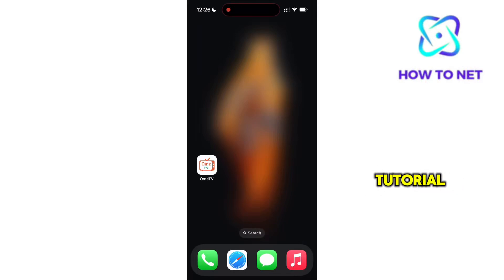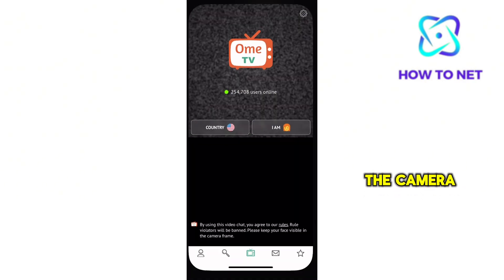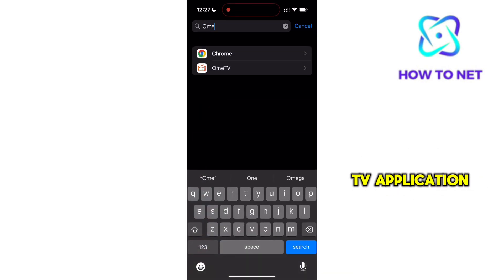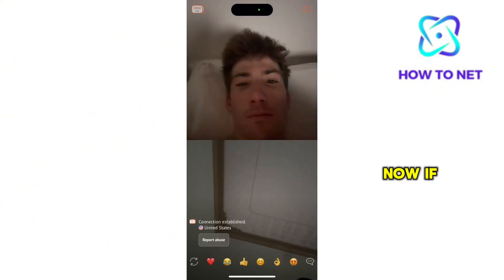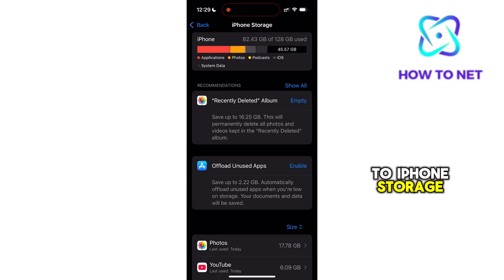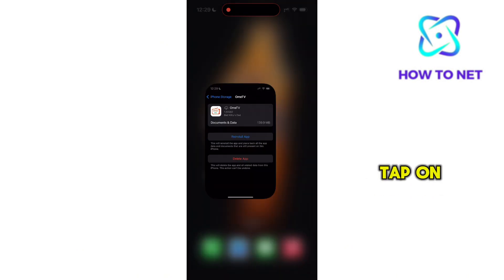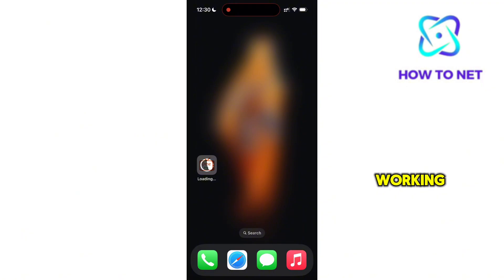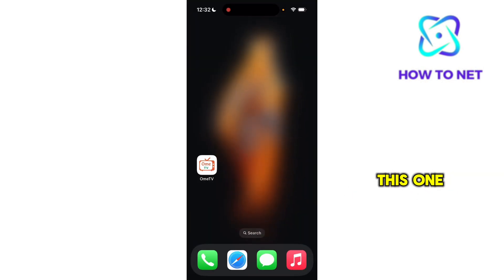How to Fix OmeTv Camera Not Working?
In this guide, we share with you how to fix OmeTv camera not working. Now if you have a problem and can’t access the OmeTv application, Watch this video till the end so that you don’t miss any important step.

In this video, you’ll learn:
 •How to enable camera permissions
 •Fix OmeTv App Bugs
 •Refresh OmeTv Application
 •How OmeTv Works